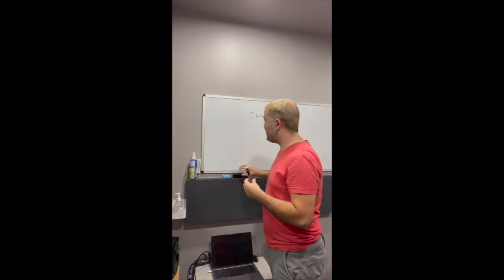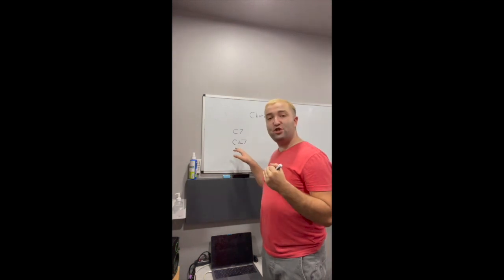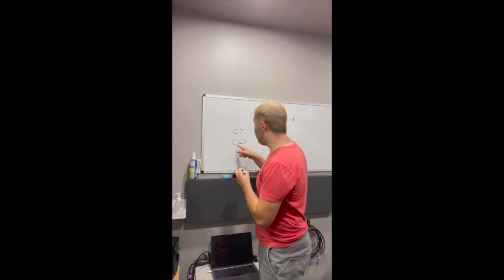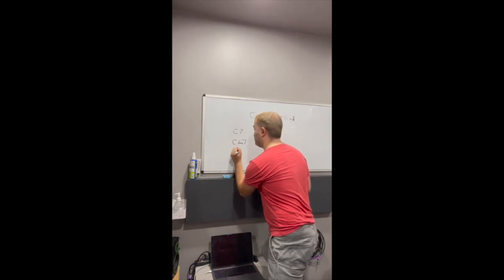Chord Spelling Made Simple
In this video you will learn about chord spelling a common area of confusion for beginning musicians attempting to play new songs!

0:00 Intro
0:30 Major Triads
0:48 Minor Triads
1:25 Major and Minor 7th Chords
1:55 Dominant 7th Chords
2:48 More Major 7th Chords
3:02 Blues Chords
3:20 Chord Spelling in Spanish
4:02 Latin Music Using Solfege
4:27 Two Other Triads
4:42 Diminished Chords
5:10 Half vs. Full Diminished
5:38 Minor 7b5 (Jazz)
6:05 Step By Step
6:21 Augmented Triads
6:25 Sharp 5 Chord
6:50 C+